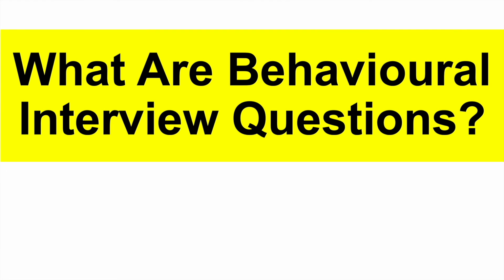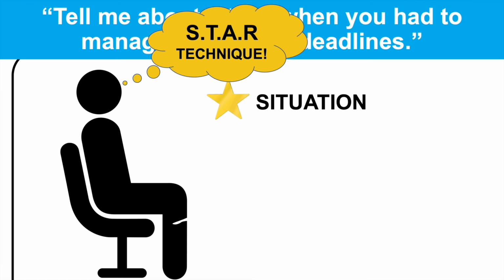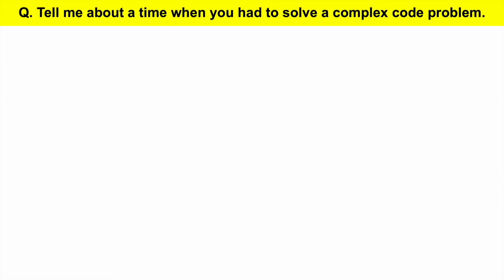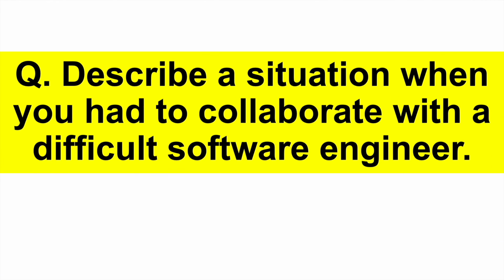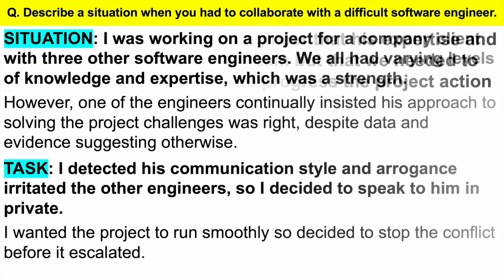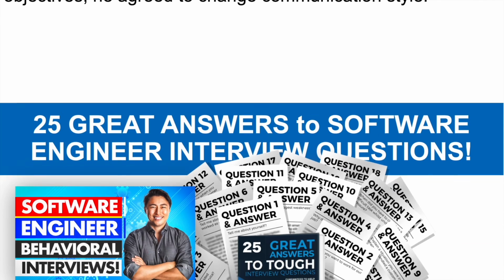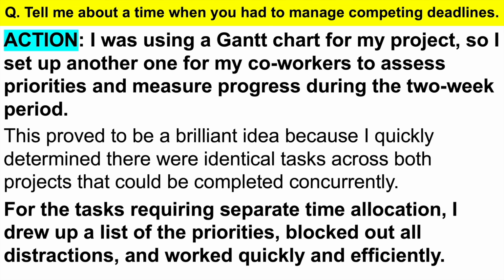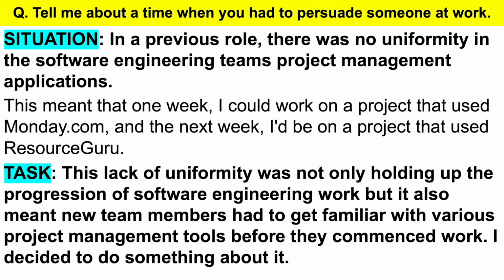SOFTWARE ENGINEER Behavioral Interview Questions & ANSWERS! (STAR TECHNIQUE ANSWERS!)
SOFTWARE ENGINEER Behavioral Interview Questions & ANSWERS! (STAR TECHNIQUE ANSWERS!) By Richard McMunn of

STAR TECHNIQUE FOR INTERVIEWS 02:20

SOFTWARE ENGINEER BEHAVIORAL INTERVIEW QUESTION 1 - 04:15

SOFTWARE ENGINEER BEHAVIORAL INTERVIEW QUESTION 2 - 05:55

SOFTWARE ENGINEER BEHAVIORAL INTERVIEW QUESTION 3 - 08:13

SOFTWARE ENGINEER BEHAVIORAL INTERVIEW QUESTION 4 - 10:15

SOFTWARE ENGINEER BEHAVIORAL INTERVIEW QUESTION 5 - 12:17